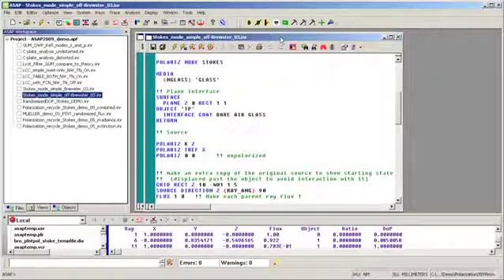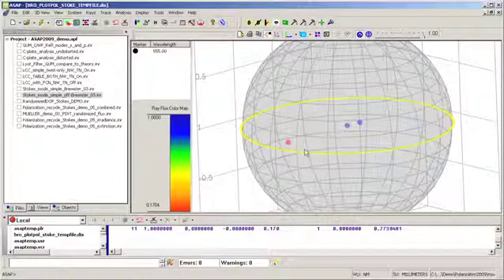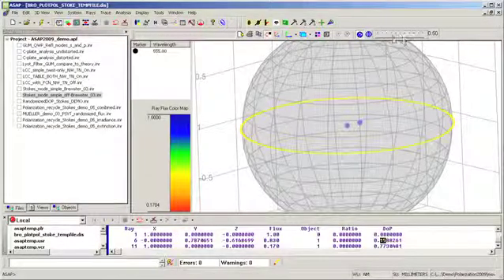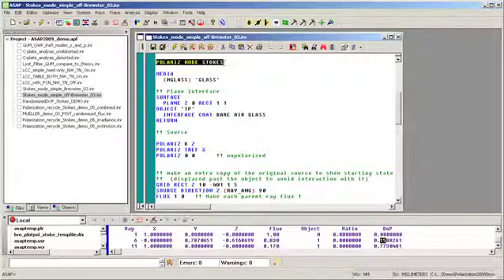Stokes Vector Mode for Polarization in ASAP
The polarization effect of a simple glass interface on incident unpolarized light is analyzed using the Stokes polarization mode. We see that at the Brewster angle, the reflected light is fully polarized, while at a slightly greater angle of incidence, the reflected light is highly, but incompletely, polarized. The polarization visualization of sources with randomized polarization, including varying degree-of-polarization, is then explored using the Poincaré Sphere Visualization Tool. Using the PSVT's DOP slider feature, sources with disparate DOPs are distinguished and examined in turn.